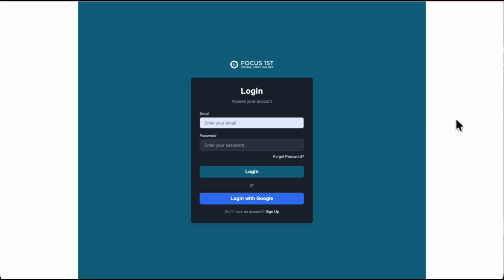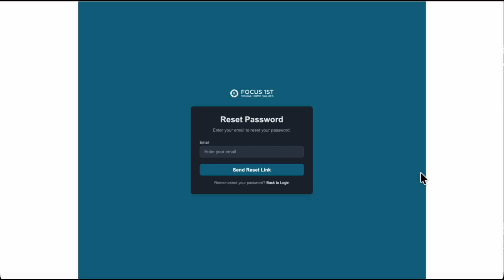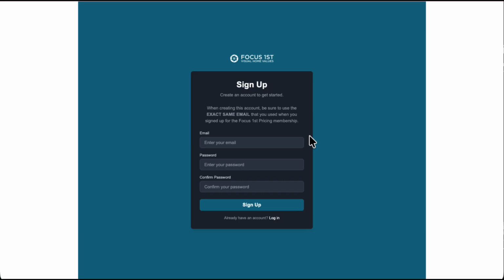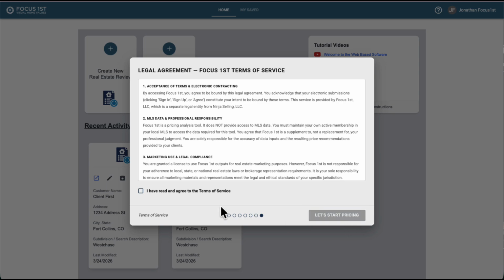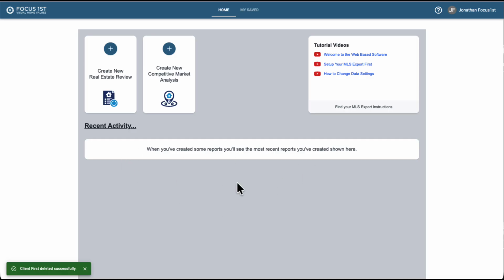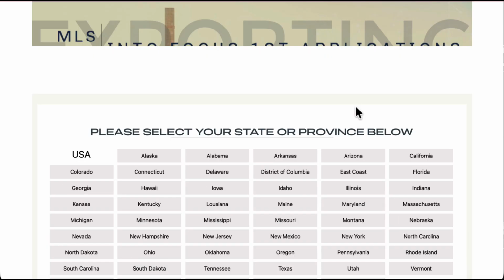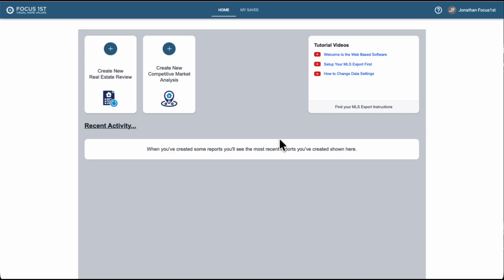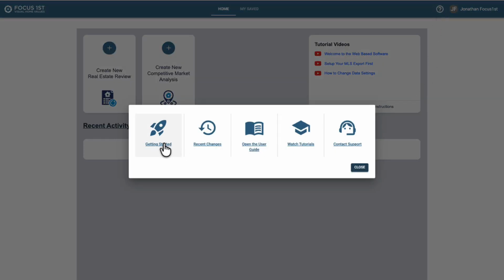Getting Started Basics with Visual Home Values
In this video we walk through getting your main setup steps accomplished with the Visual Home Values Software including your login, your MLS setup and your understanding of navigating the software.